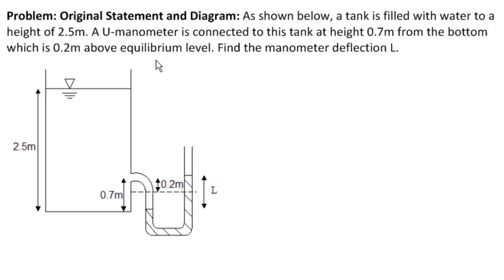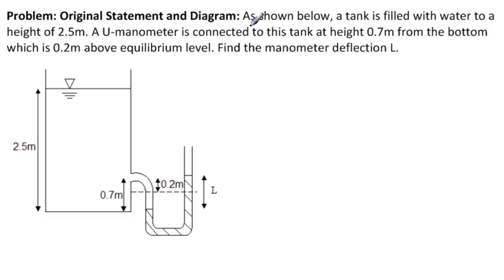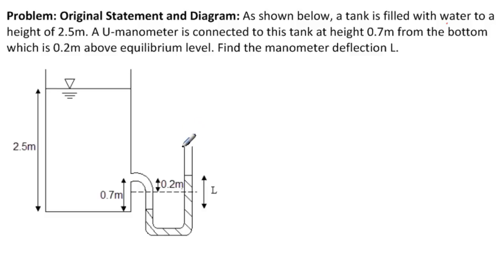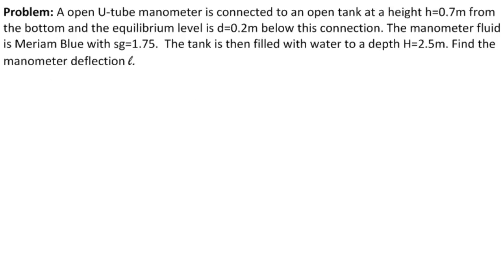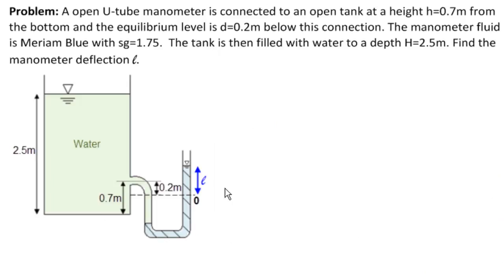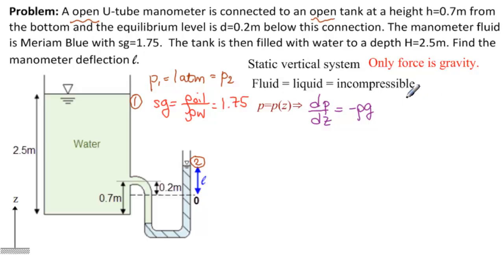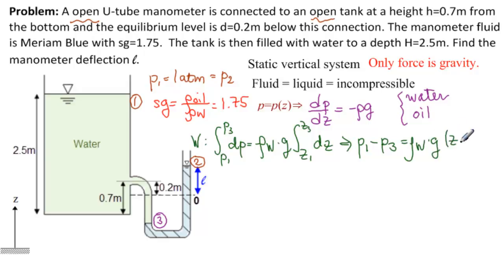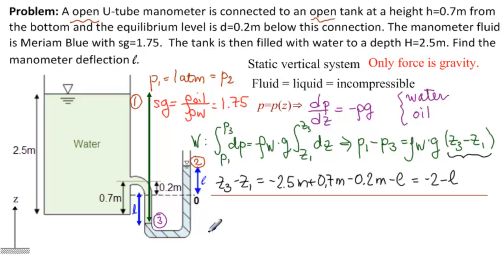Open Reservoir U-Manometer Deflection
Problem: A open U-tube manometer is connected to an open tank at a height h=0.7m from the bottom and the equilibrium level is d=0.2m below this connection. The manometer fluid is Meriam Blue with sg=1.75.  The tank is then filled with water to a depth H=2.5m. Find the manometer deflection L.